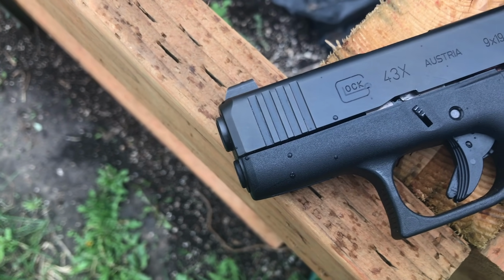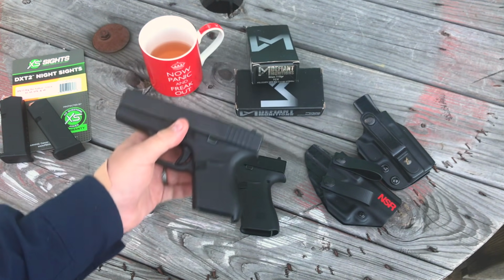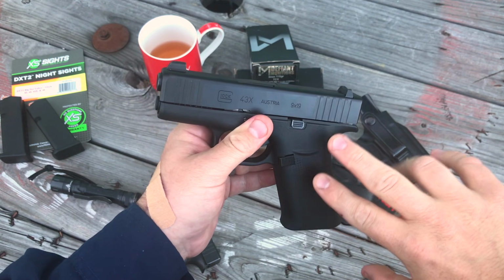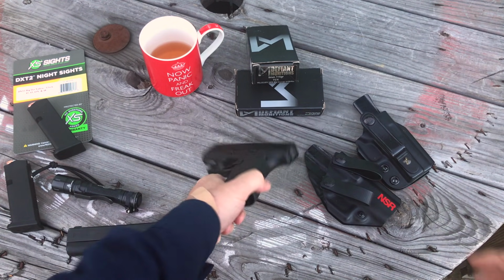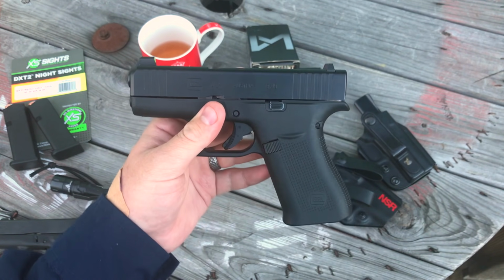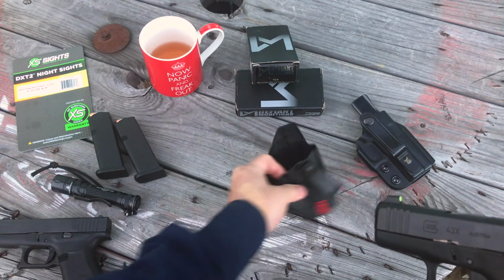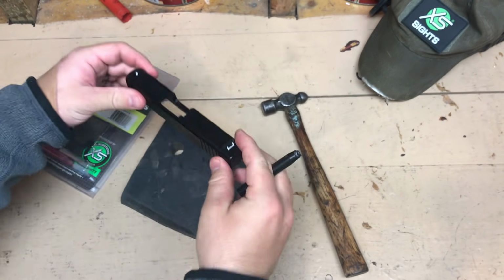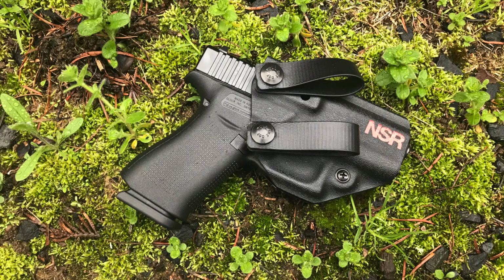Glock 43X - Initial Impressions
In this video I share my initial impression of the Glock 43X. I'm excited to spend more time shooting this gun and to gain a better understanding of its unique strengths and weaknesses.